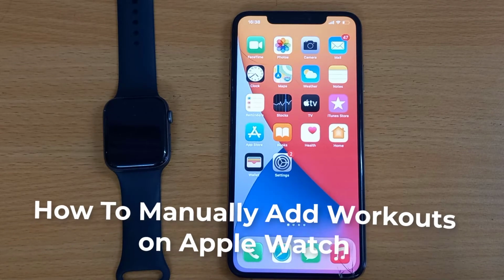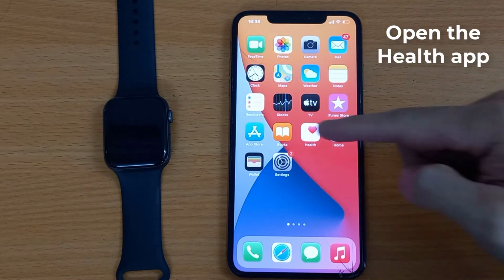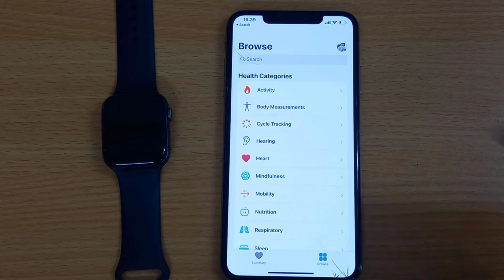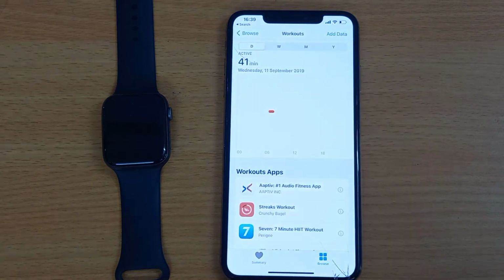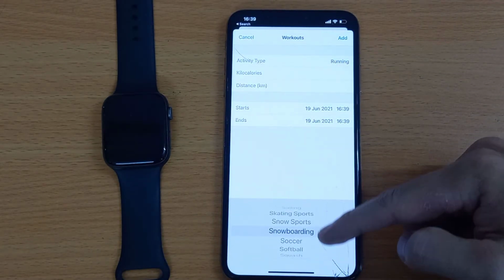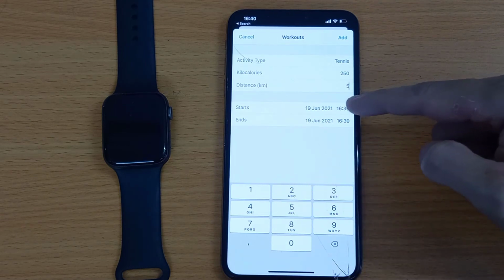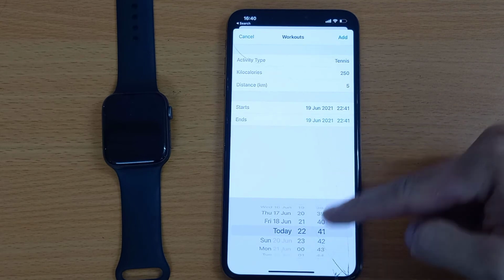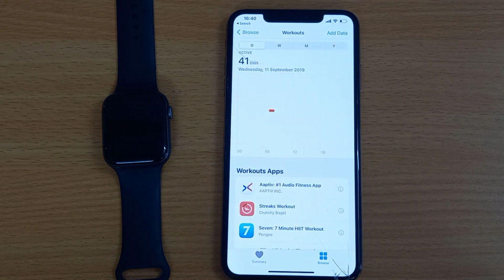How To Manually Add Workouts on Apple Watch / Apple Health app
This video will show you how To Manually Add Workouts on Apple Watch. If you forgot to wear your watch while doing an activity, its possible to manually add a workout to your Watch and Health app, learn how to do it now!
1. On your iPhone, open up the health app.
2. In the health app, tap on browse from the bottom tabs, and then search for ‘workouts’.
3. Tap the workouts box. On the workouts page, tap ‘add data’ at the top right.
4. You can now choose the type of activity, the calories burned,  your distance as well as  your start time and end time.
5. Tap ‘add’ at the top right once you are done.
That workout will now be saved in your recent workouts in the Fitness and health app.